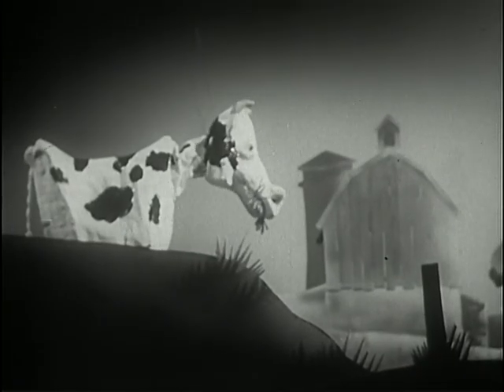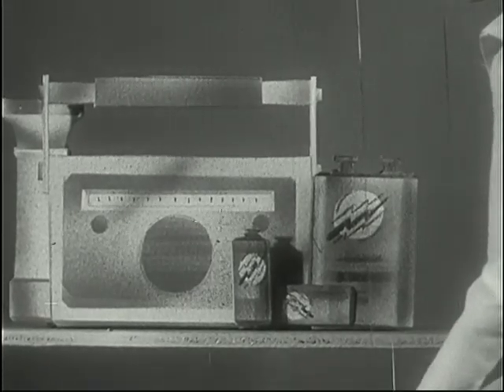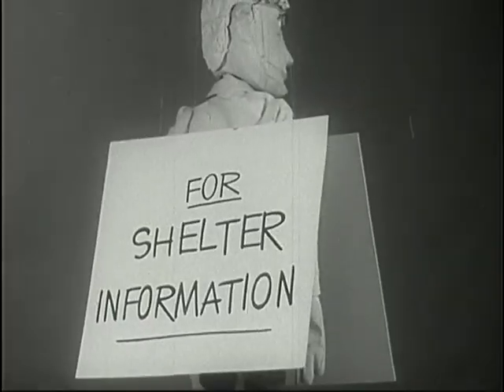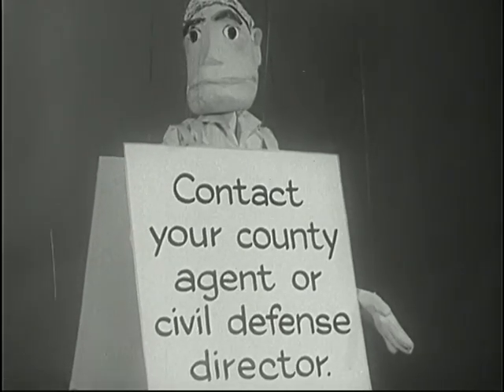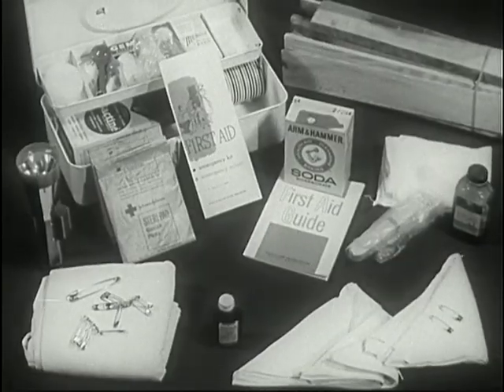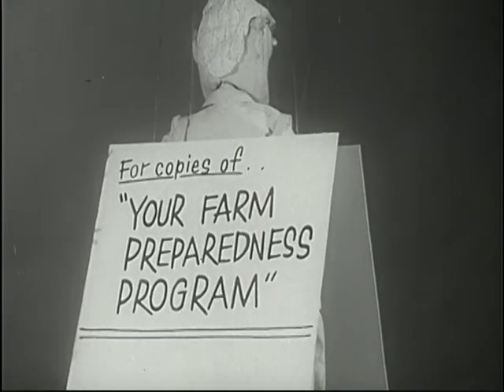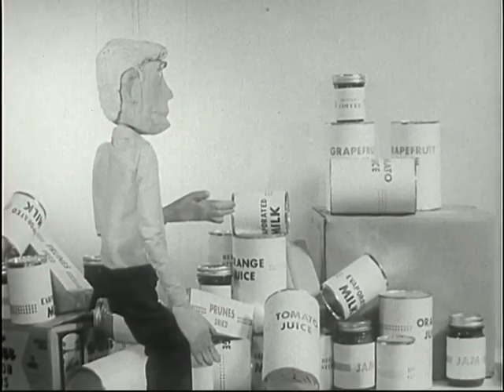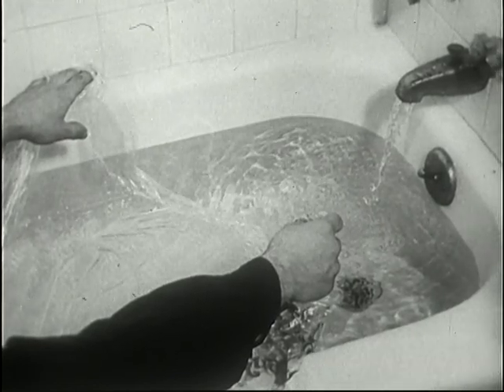Rural Civil Defense TV Ads (1965) Public Service Announcements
Public service announcements by the U.S. Civil Defense office inform farmers what to do in case of nuclear attack using marionettes.

New videos added daily!